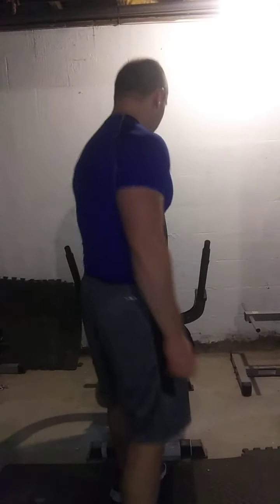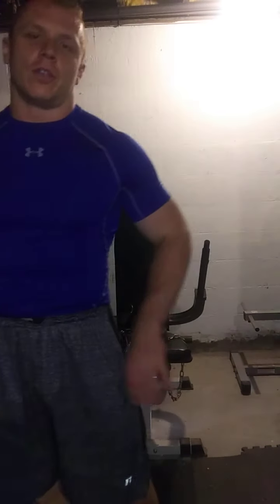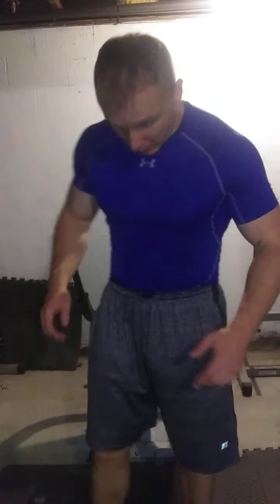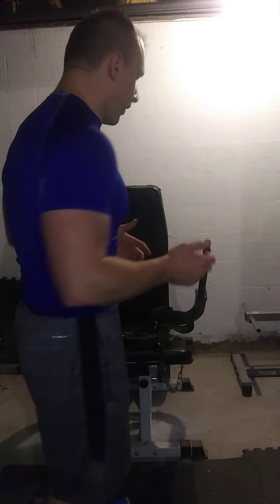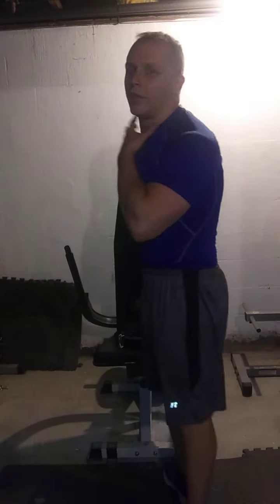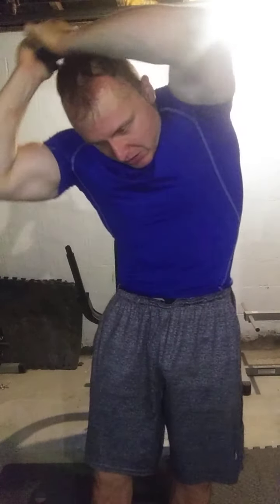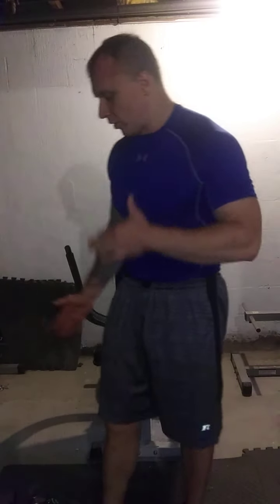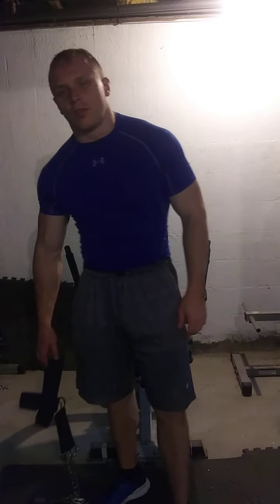Neck training thoughts